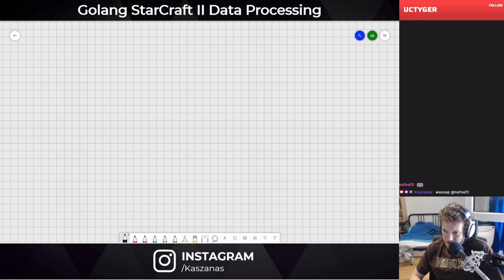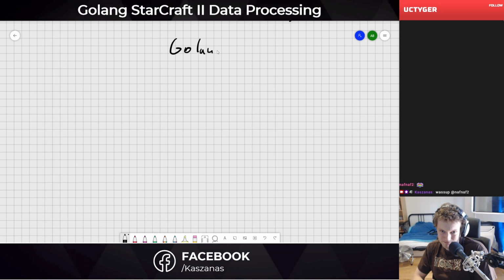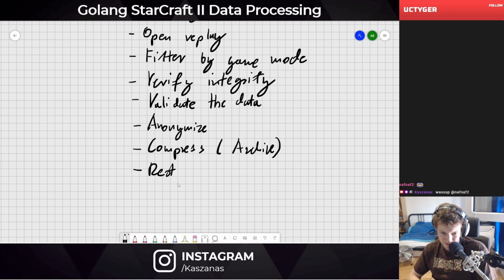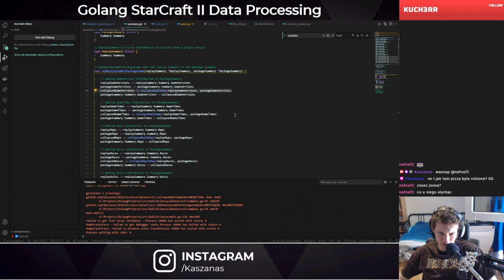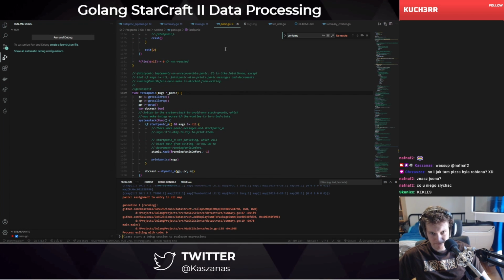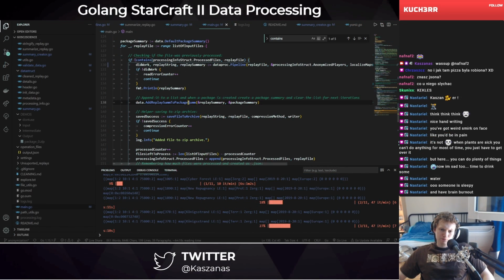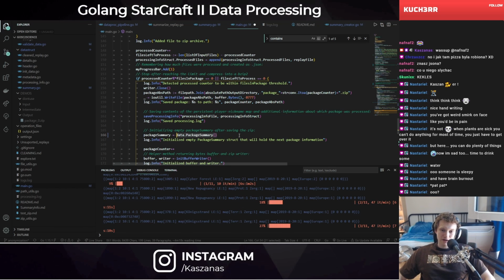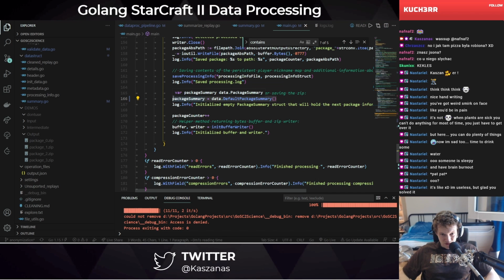Golang StarCraft II Data Processing - Part 1 - Live Coding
My current research requires scientific data processing of millions of files.
Processing such data from StarCraft II is not easy. I attempt to build a comprehensive tool that could be used for research during my live coding sessions on Twitch.

The language of choice for this project is Golang as it offers faster runtime than other counterparts and there is readily available replay parser made by the creator of Scelight.